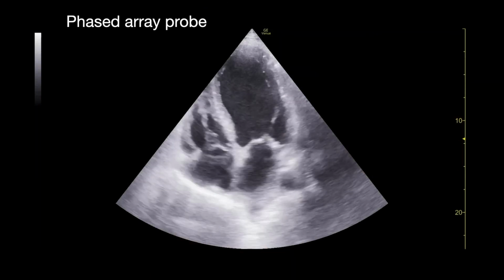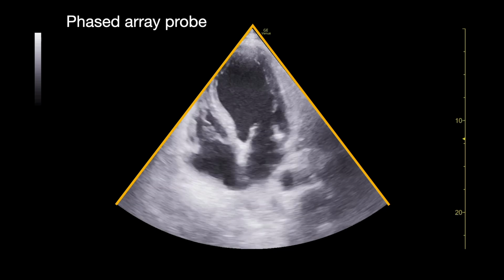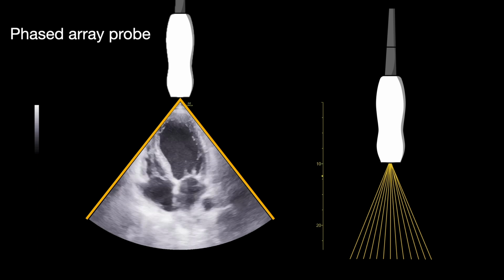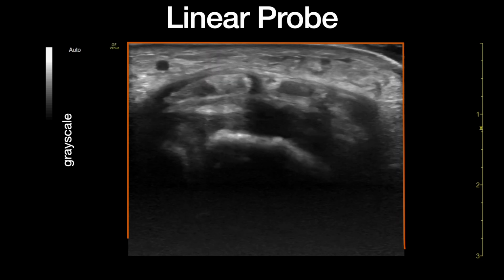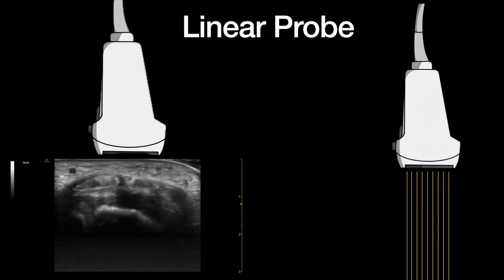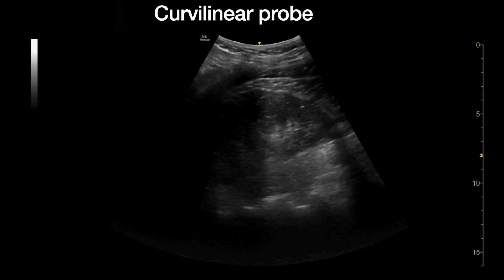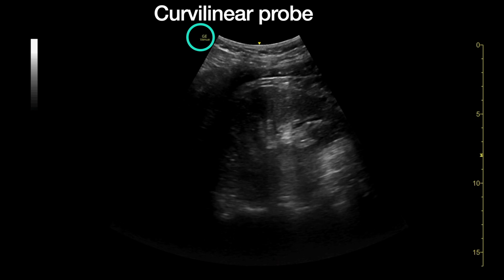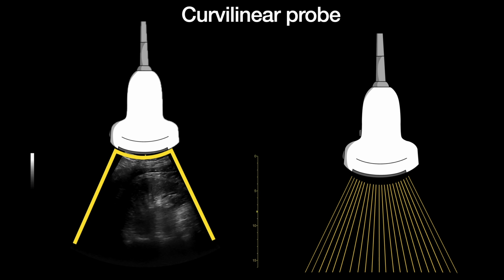How different probes appear in the ultrasound screen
Sometimes we need to differenciate the different findings in ultrasound in different screens.
Here different screens and the explanation why they appear like that.